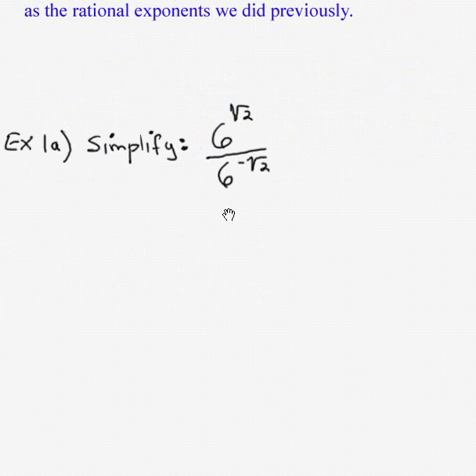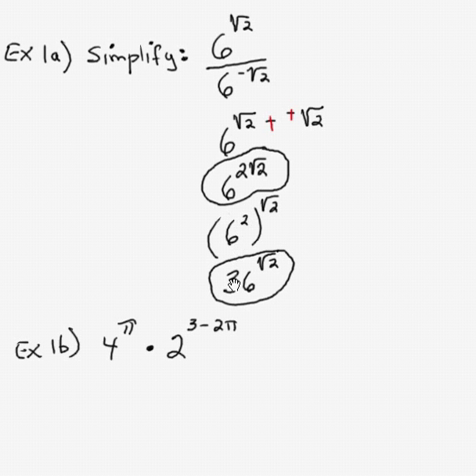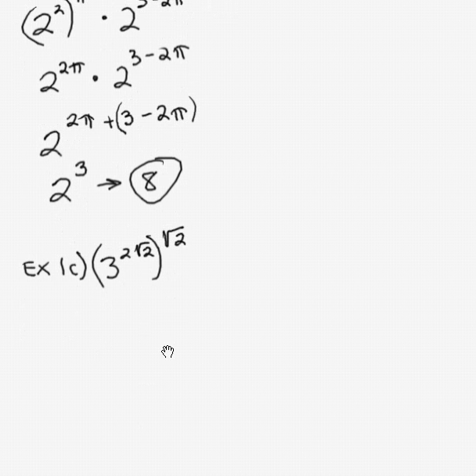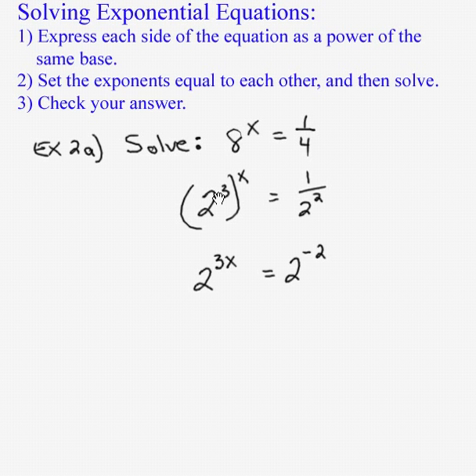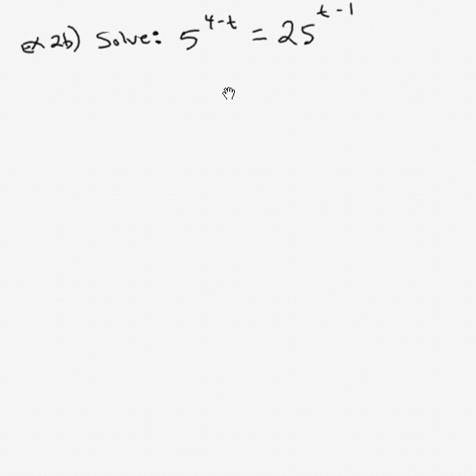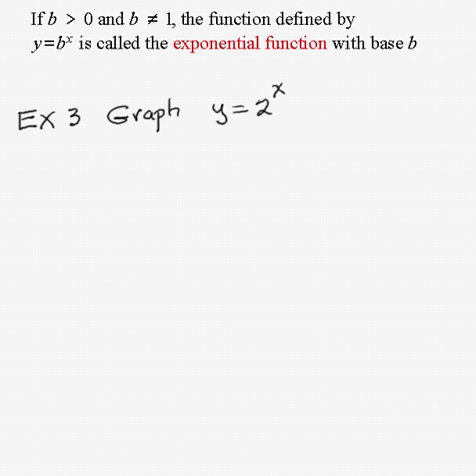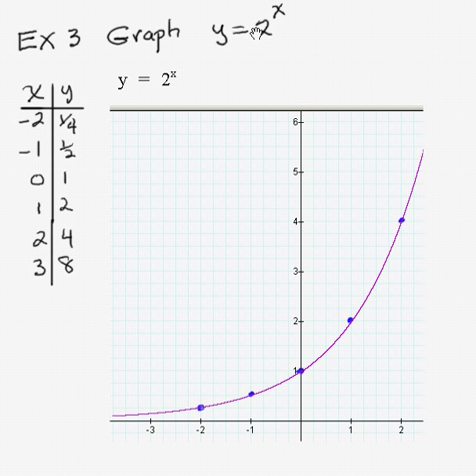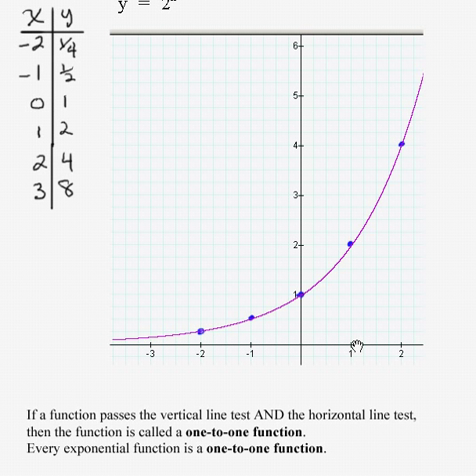Alg2_10-2.avi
Real Number Exponents